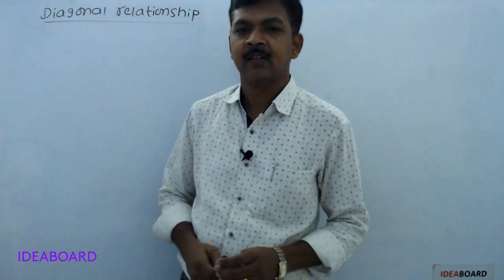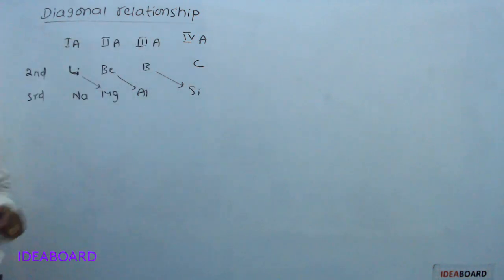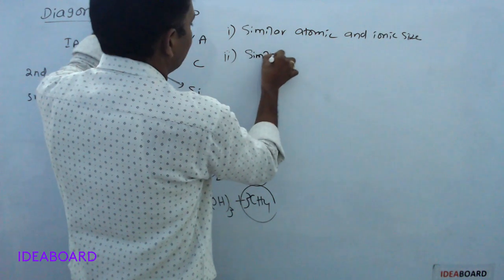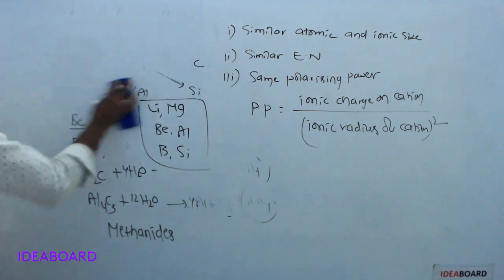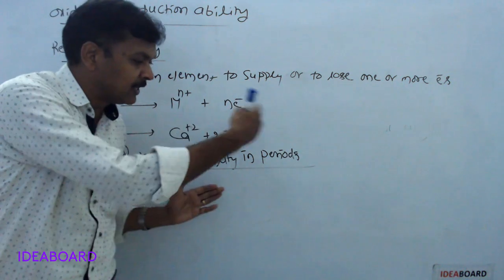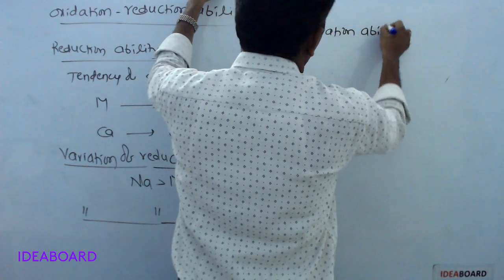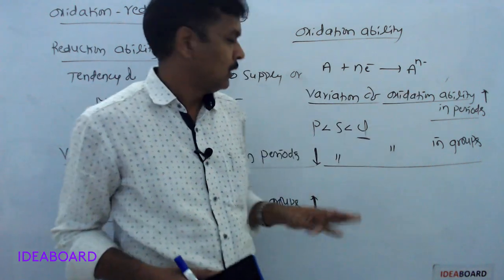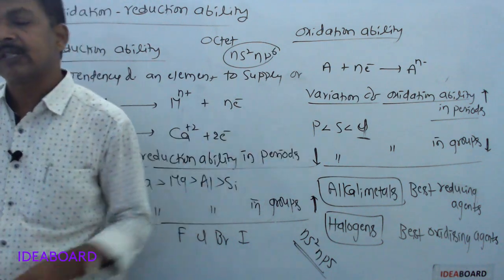DAY 17: DIAGONAL RELATIONSHIP OXIDATION REDUCTION ABILITY